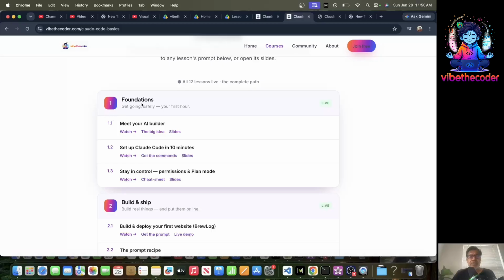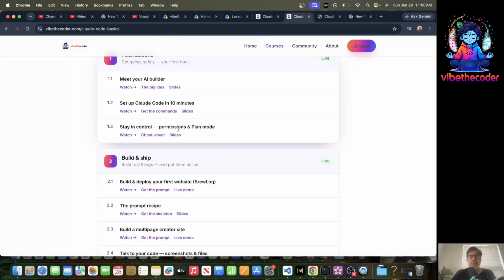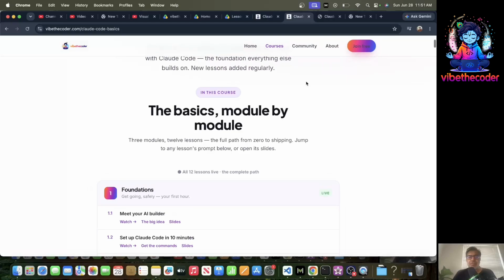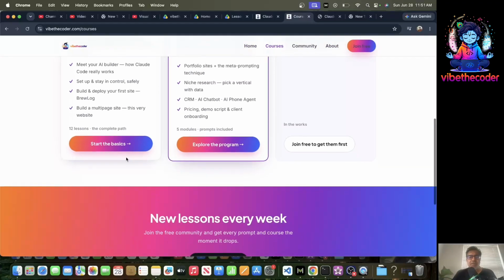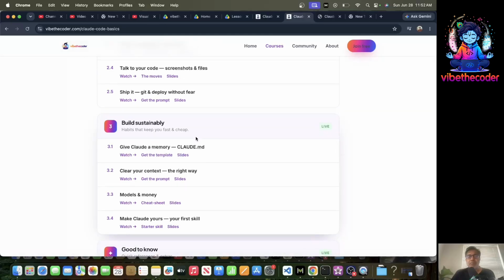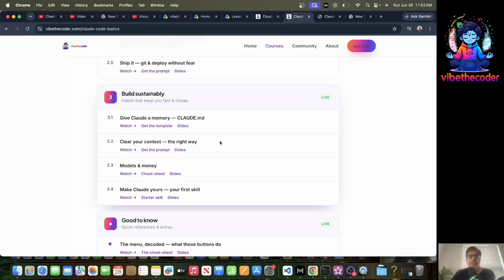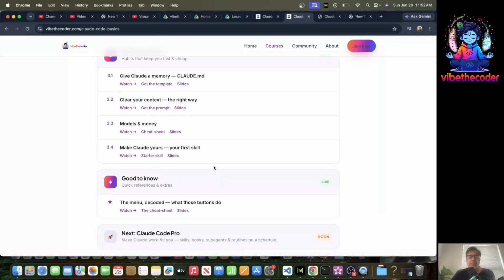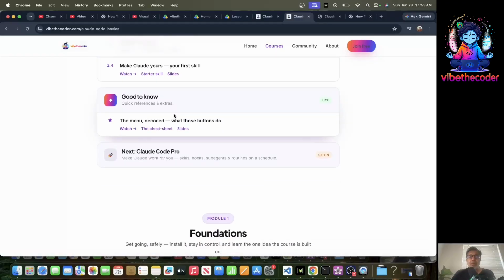Claude Code Basics #1: Course Overview, Roadmap & What You'll Build (Beginner to Pro)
Welcome to Cloud Code Basics—a complete beginner-friendly course designed to take you from zero knowledge to building and deploying real AI-powered applications with Cloud Code.

In this first lesson, we'll go over the complete course roadmap so you know exactly what to expect throughout the series.

We'll start by understanding what Cloud Code is, why it's becoming such a powerful way to build software, and how AI agents are changing development. Then we'll install Cloud Code, learn how to configure it correctly, understand models, permissions, and planning mode, and finally build real-world projects from scratch.

Throughout this series you'll learn how to:

✅ Understand what Cloud Code is and why it matters
✅ Install and configure Cloud Code in minutes
✅ Learn agentic AI development workflows
✅ Build websites using prompts and AI agents
✅ Work with screenshots, files, and existing codebases
✅ Connect projects to GitHub
✅ Deploy using Cloudflare or Vercel
✅ Connect your own custom domain
✅ Understand Cloud.md and project context
✅ Manage models and reduce AI costs
✅ Create reusable Cloud Code Skills
✅ Master the Cloud Code interface

By the end of the course you'll have a strong foundation for building real AI-assisted software projects.

This series is designed for:

Beginners
Software Developers
Cloud Engineers
AI Enthusiasts
Students
Anyone interested in AI coding agents